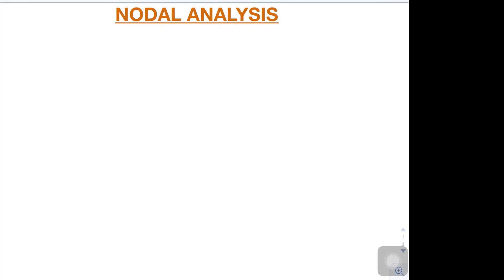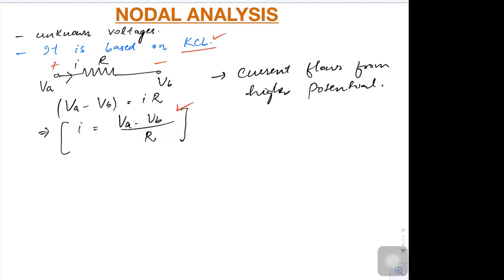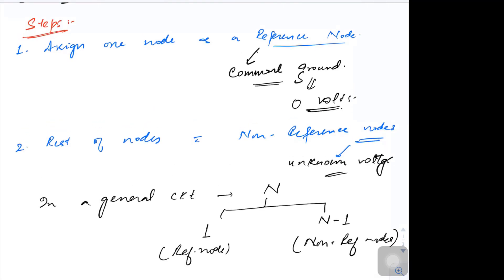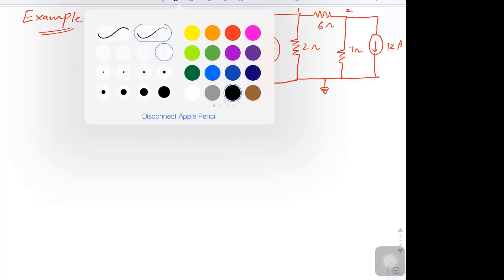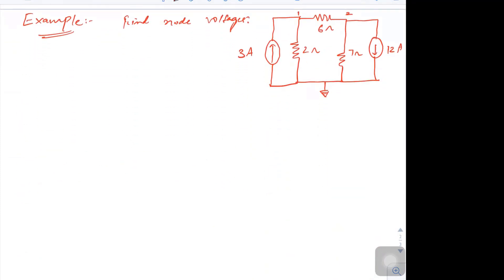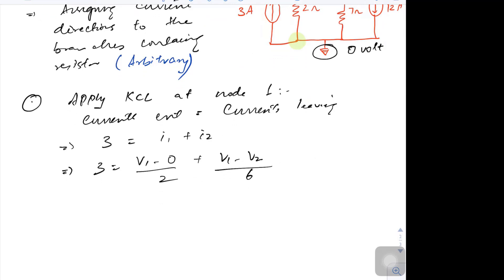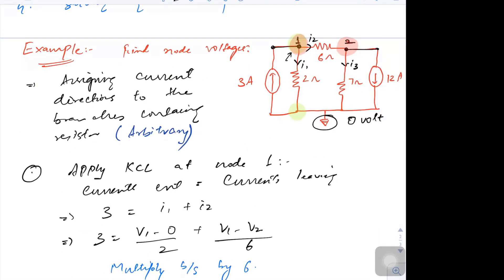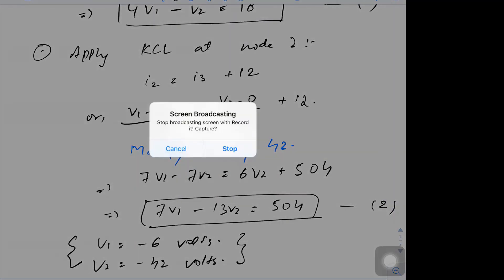Nodal Analysis (Part 1)| Concept and Problem Solving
Hello Students,
In this video, the concept of Nodal Analysis along with the steps that need to be followed while solving numerical based on Nodal Analysis have been discussed in detail.